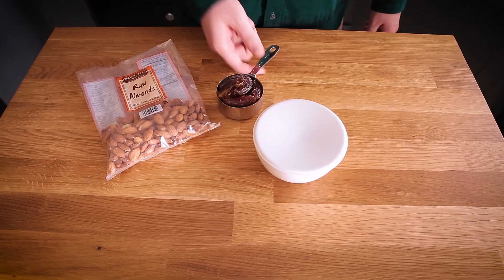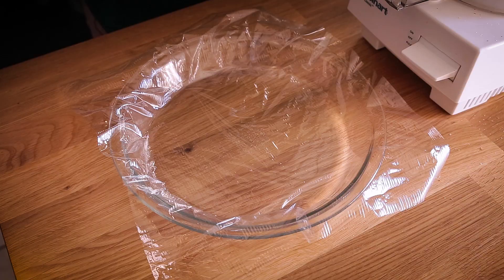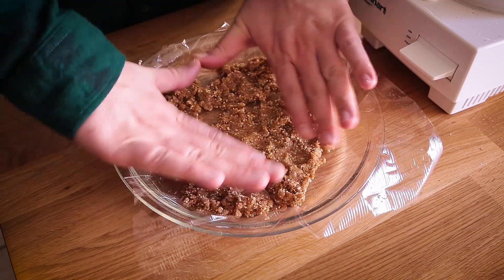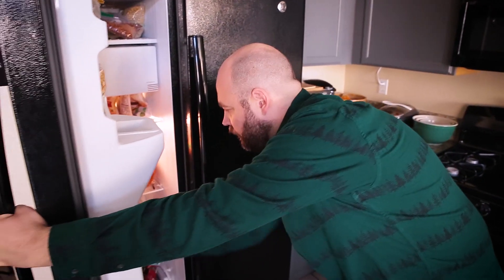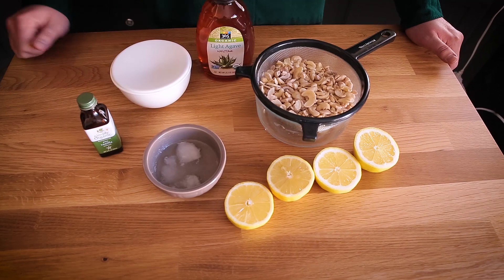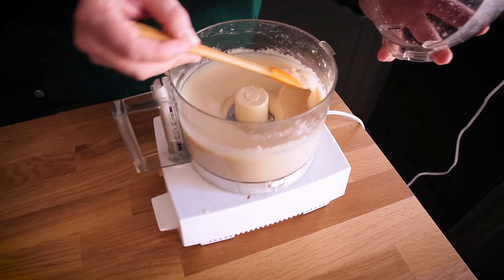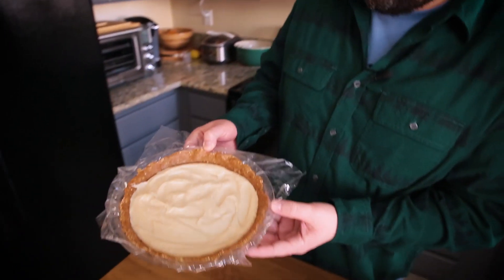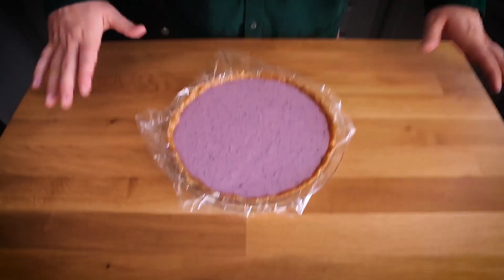Quick and Easy Vegan No-Bake Blueberry Cheesecake (Raw Vegan)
Celine once sang about her heart going on. And when you love someone, you want to make sure that their heart will go on…beating. So, what better way to celebrate someone you love then my making them a heart-healthy dessert that will not only satisfy their cardiovascular system, but their taste buds as well. This raw, vegan blueberry cheesecake recipe was given to me by a friend, and out of my love for you, I’m sharing it with you here today. Don’t be put off by the “crunchy” sounding title. This is a truly decadent dessert that will make you feel guilty and indulgent even though it’s pretty much just a smoothie in a pie pan.